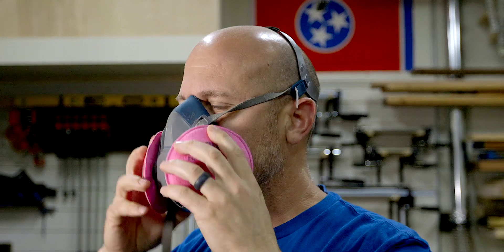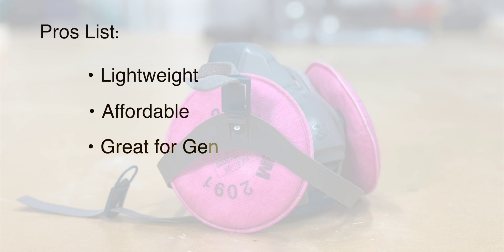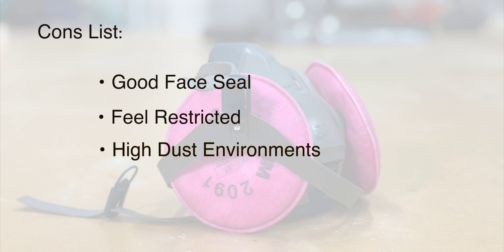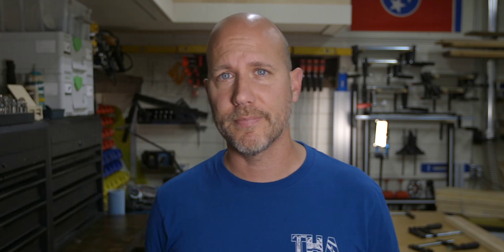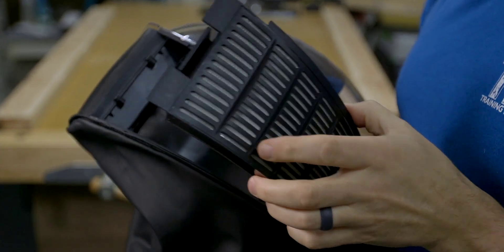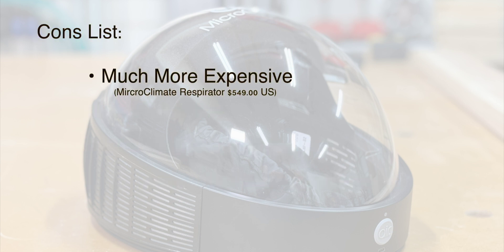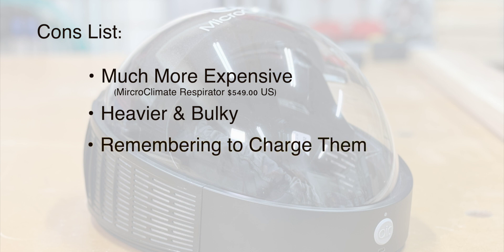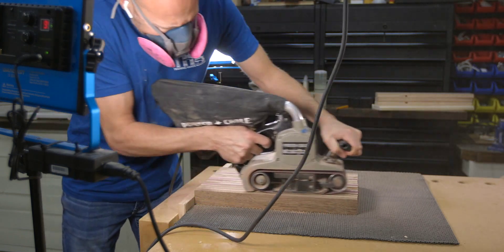Two Types of Masks Every Woodworker Should Know About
Two Types of Masks Every Woodworker Should Know About | Positive vs. Negative Pressure Explained

There are two types of masks every woodworker should know about—positive pressure and negative pressure respirators. In this video, I’ll show you the difference between the two, when to use each one, and how to protect your lungs in the woodshop.

Whether you're sanding plywood, routing hardwood, or cutting MDF, the right mask matters. I break down the pros and cons of each type, and share my personal experience using them in real-world woodworking and carpentry projects.

📚 Learn to Use Your Router with Confidence
If you're new to woodworking or carpentry and want clear, beginner-friendly router training, check out my full Router Basics Course.

🌟 Join Our Free Woodworking & Carpentry Community
Want beginner tips, tool advice, and project support?
I run a free community where you can ask questions, get answers, and learn alongside others.

Measuring & Marking Tools
🔹 SOLA Carpenter’s Pencil
🔹 STANLEY FATMAX Tape Measure

Hand Tools
🔹 Estwing Hammer
🔹 Wood Chisel Set
🔹 Pry Bar Scraper (Improved Model)
🔹 15" Utility Pry Bar
🔹 Klein Tools 11-in-1 Screwdriver

Power Tools
🔹 Makita 7-1/4" Circular Saw
🔹 Makita 6 1/2 Cordless Circular Saw
🔹 Drill Combo Set
🔹 5" Random Orbit Sander
🔹 Best Beginner Compact Router
🔹 Advanced Plunge Router

Workspace Essentials
🔹 DEWALT Stanley Sawhorse (Set of 2)
🔹 IRWIN QUICK-GRIP Clamps

Safety Gear
🔹 3M 6503QL Respirator
🔹 P100 Filters (I use with the mask above)

0:00 Intro
0:18 Dust is Hazardous
0:52 Negative Pressure Mask
2:03 Positive Pressure Mask
3:12 Which One is Right For You
3:37 Protect Your Lungs/Get Help